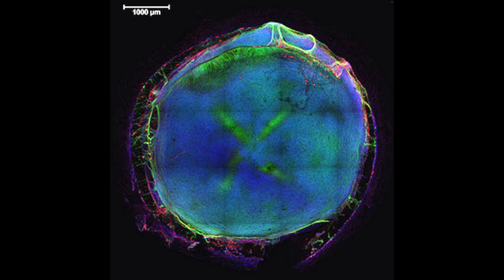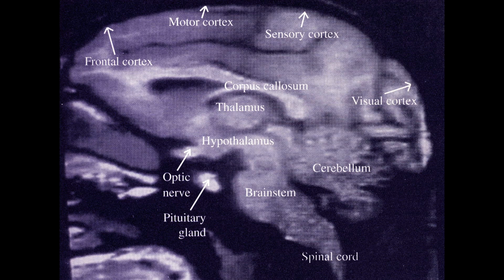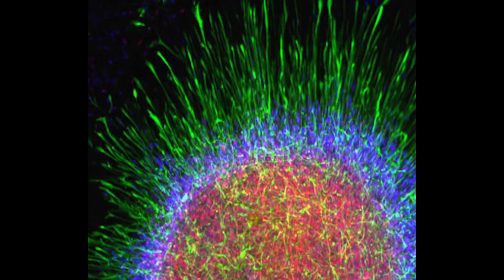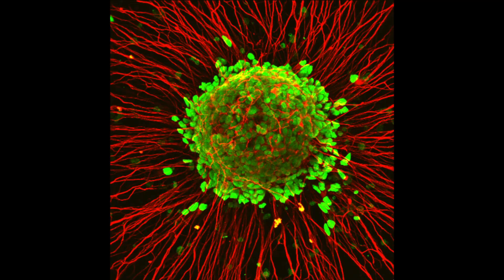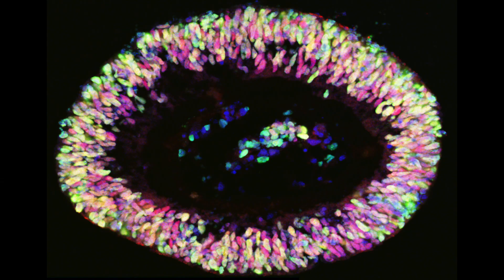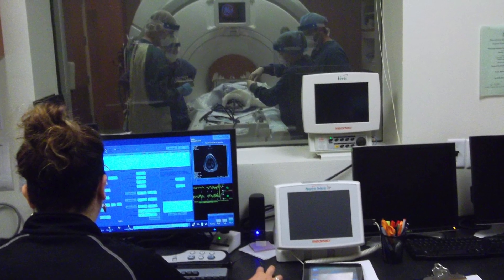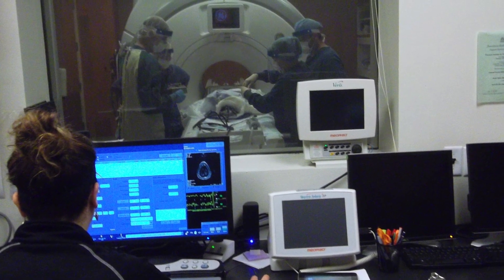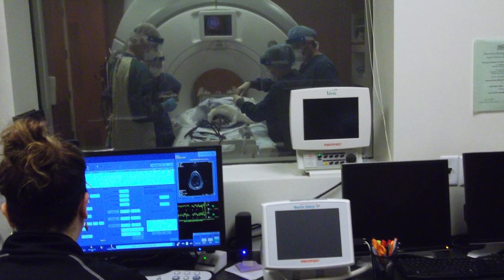Anita Bhattacharyya UW-Madison Stem Cell and Regenerative Medicine Center 2018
Dr. Anita Bhattacharyya talks about the SCRMC's Neural Regeneration Scientific Focus Group at UW–Madison. (Reposted 9-4-18)